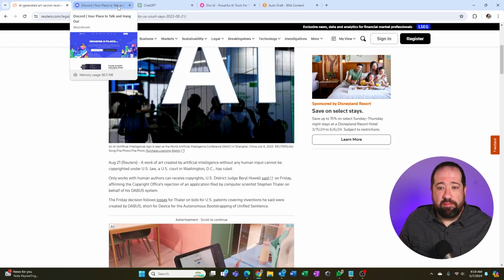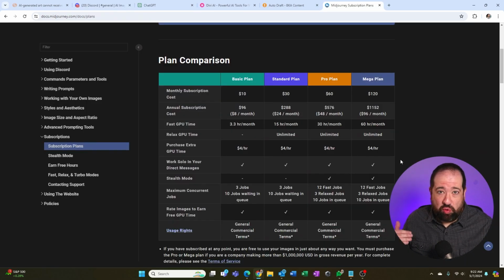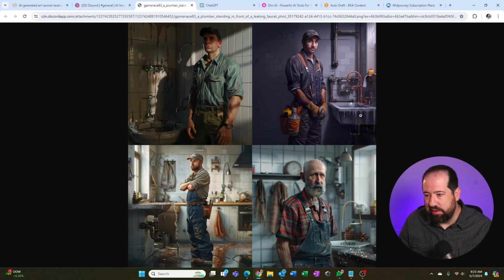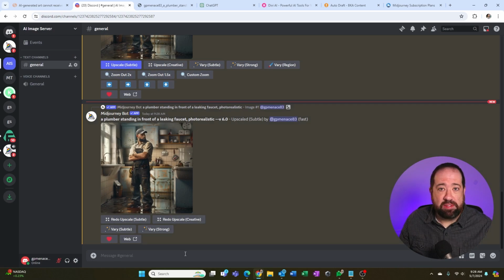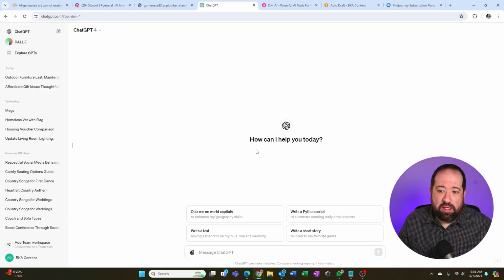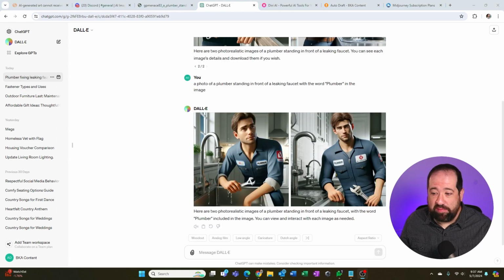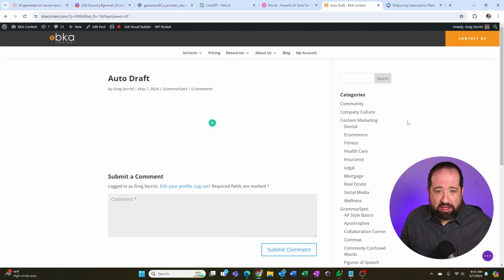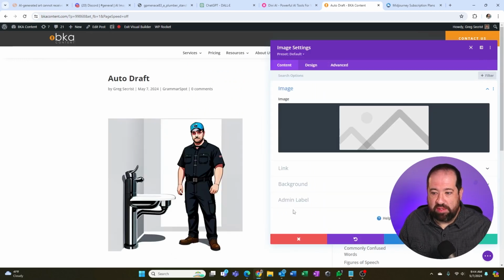STOP Using Stock Photos And Create Images with AI Instead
Ditch those cheesy stock photos and create attention-grabbing images with AI that boost SEO! This video shows you how to create unique visuals that you can easily insert into your SEO content using my favorite AI image tools.

00:00 Intro
00:23 Midjourney
09:04 SEO Services
09:51 Dall-E
13:41 Divi AI